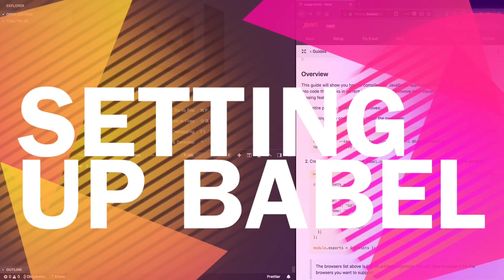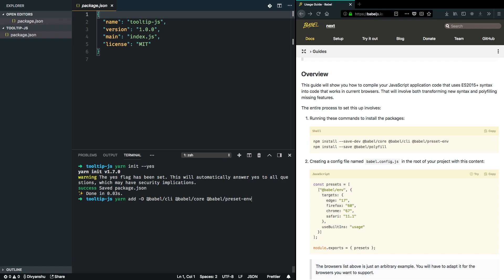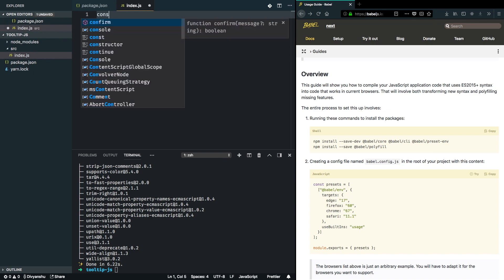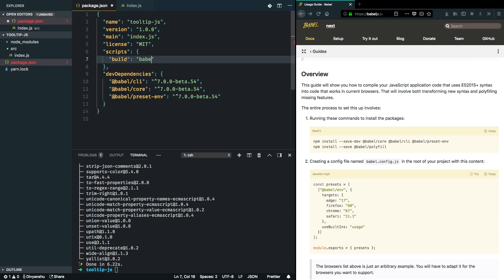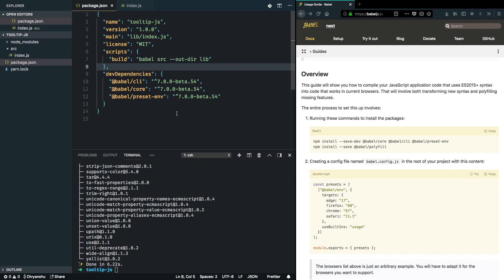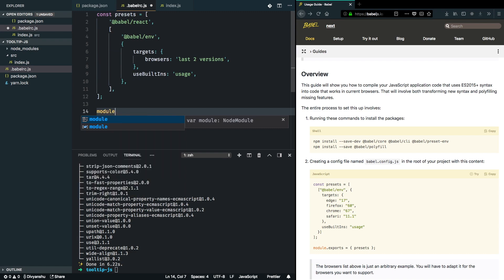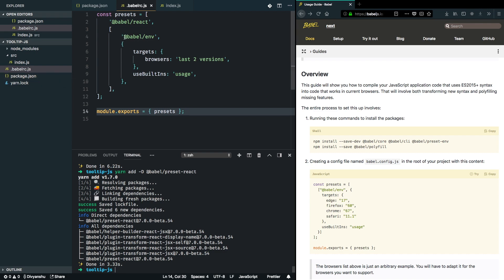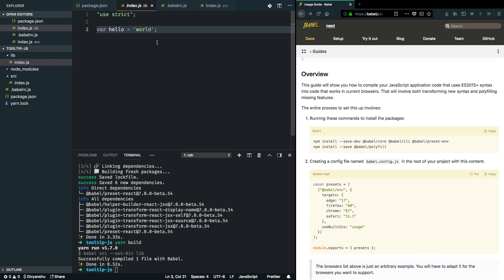Building a react tooltip library - Setting up babel - 2 of 12